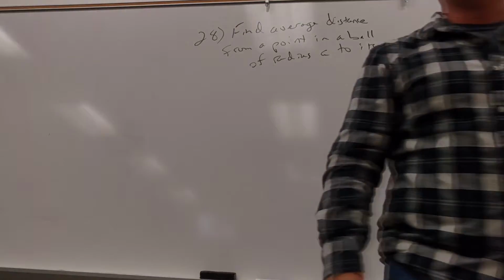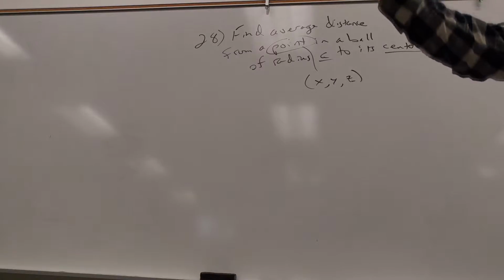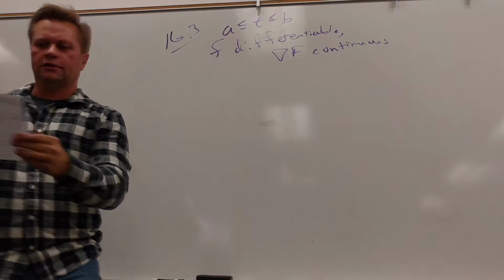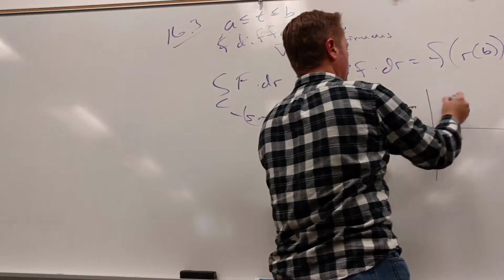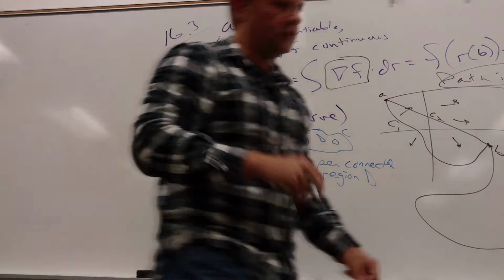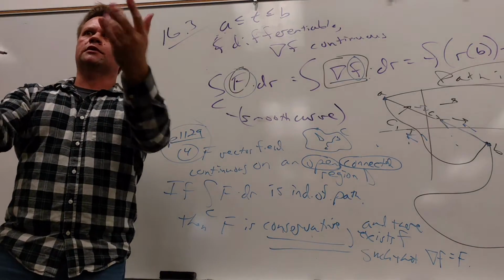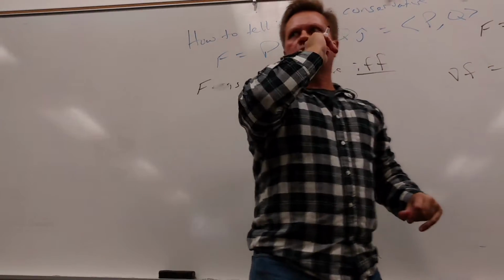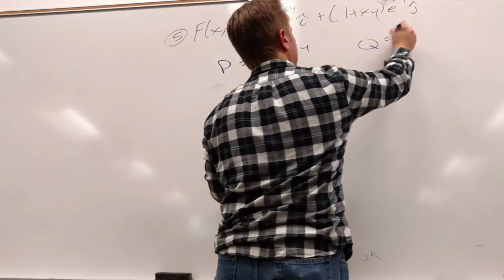Math 281, Nov 28 Lecture, Part 1